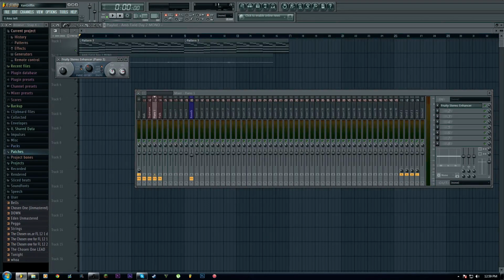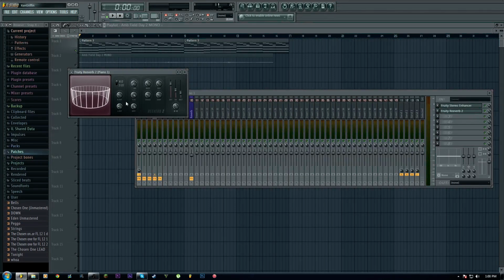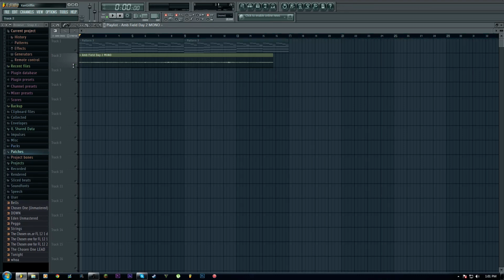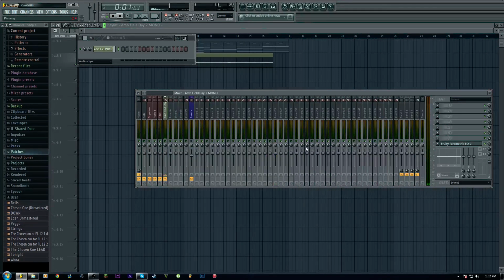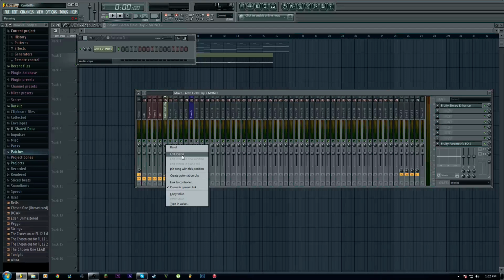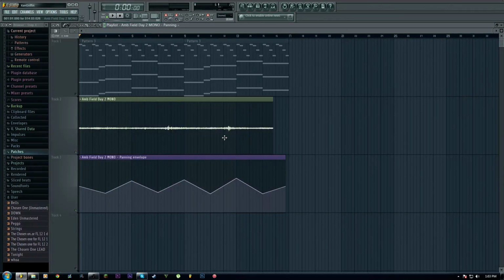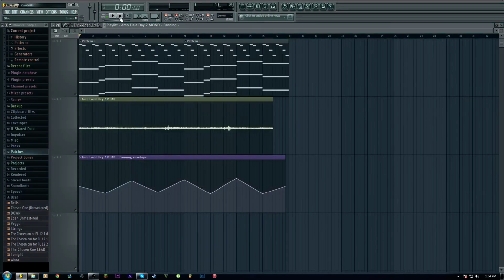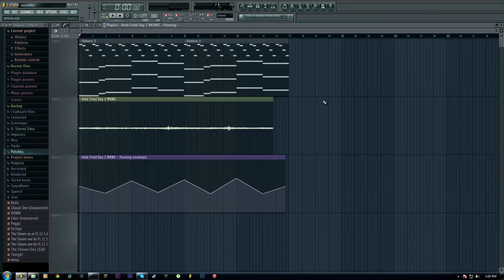Tutorial Tuesdays #10 - How to Create Ambiance in Tracks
Hey What Is Up You Guys It's Another Video By Xanwow I Hope You Enjoyed This Video a Lot of Effort Goes Into Each Video and Track  Please Rate, Comment, and Subscribe.

Friends and other people's channels.